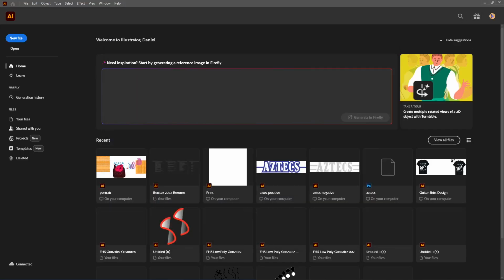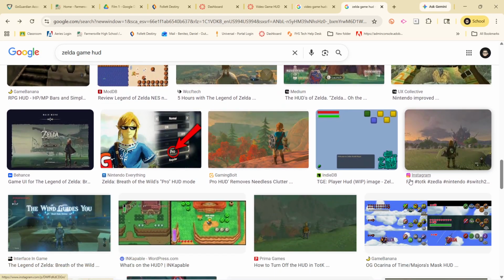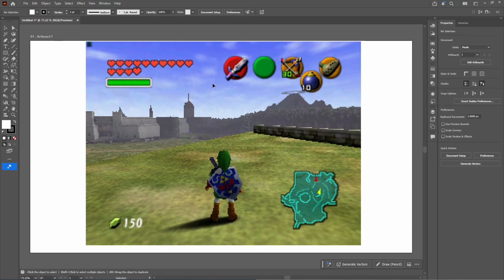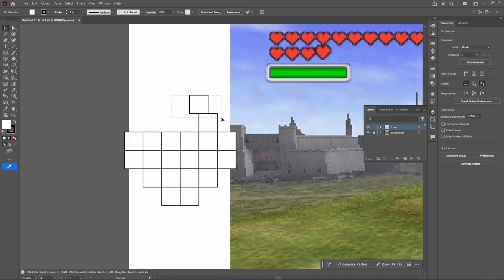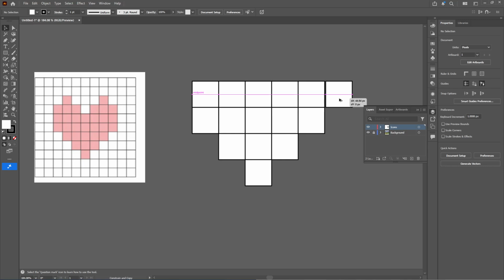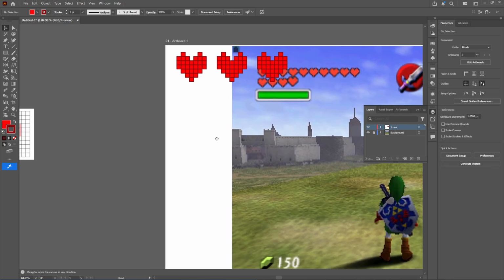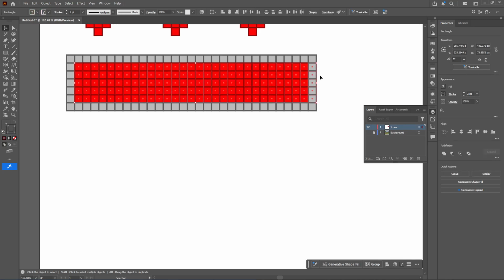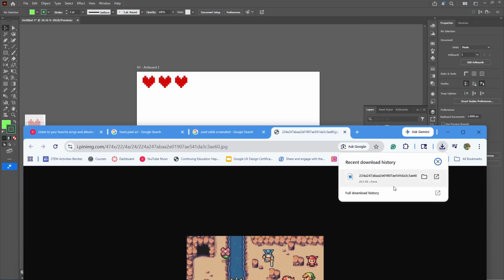Design Video Game Hud